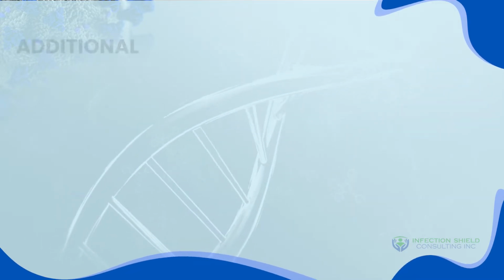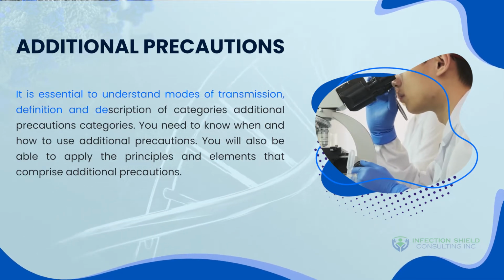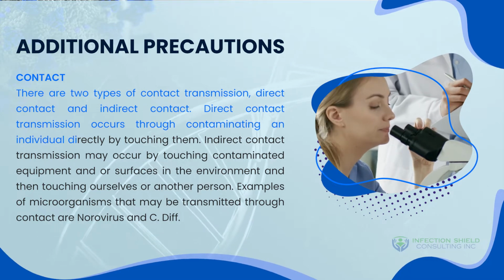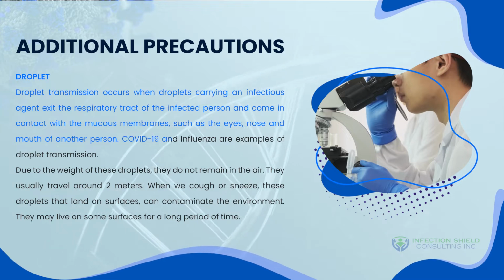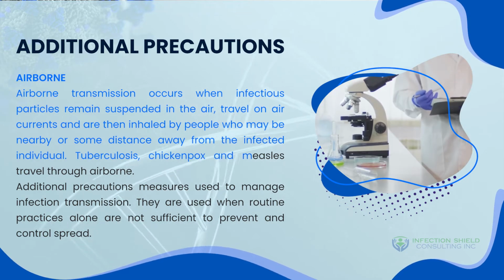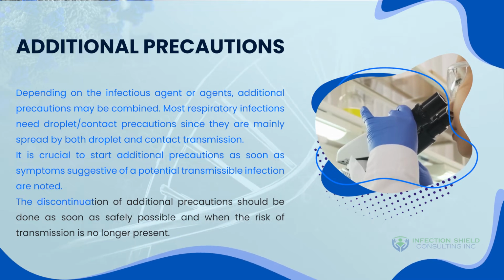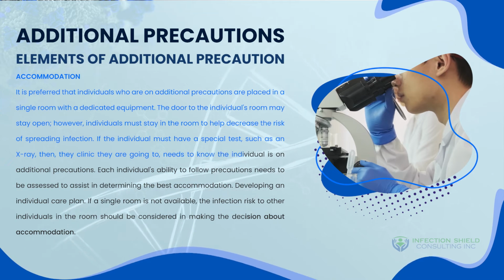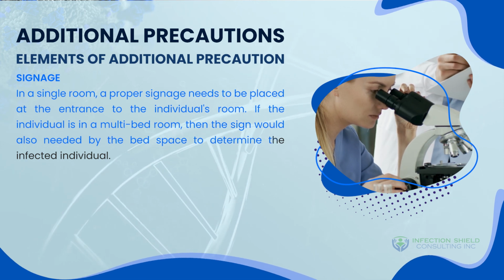5 minutes render 5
testing copyrights